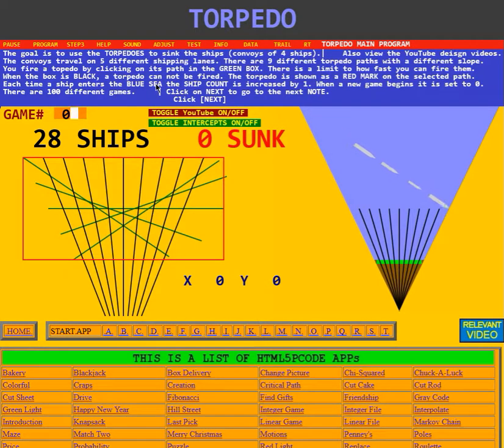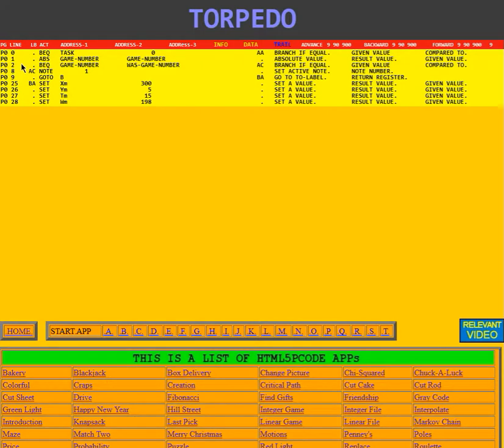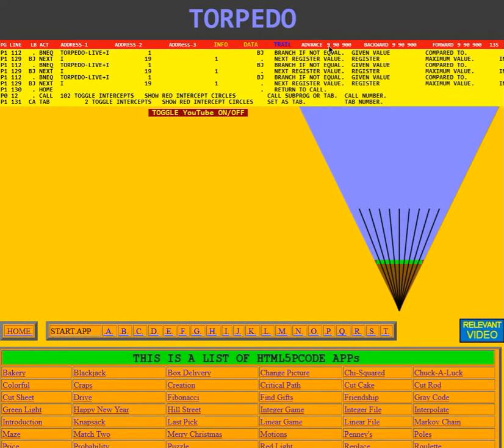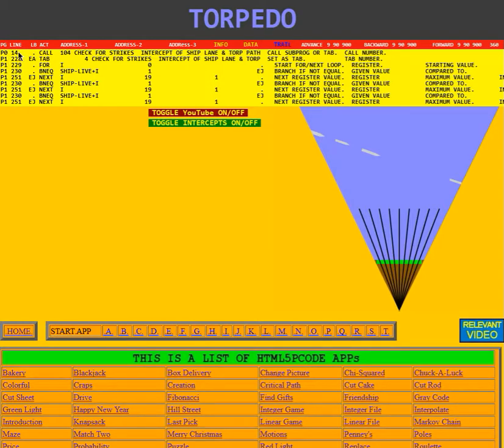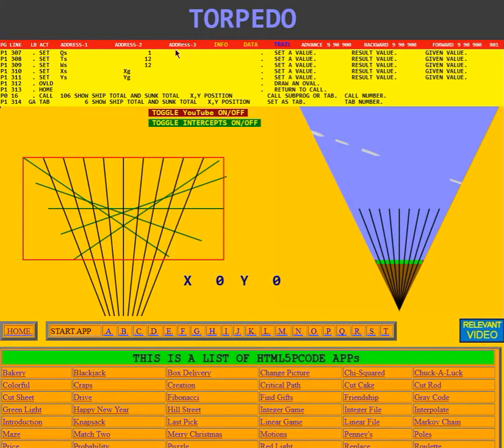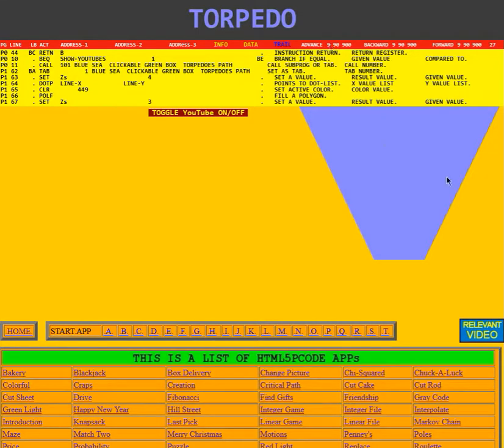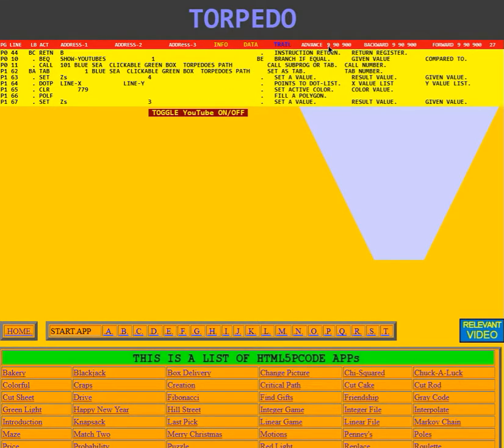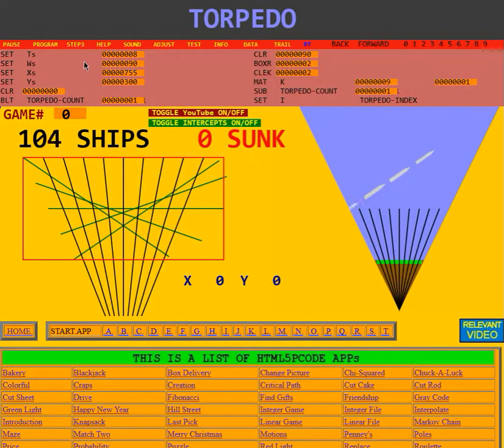HTML5PCODE TORPEDO TRAIL AND REAL TIME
Torpedo Trail and Real Time Options.